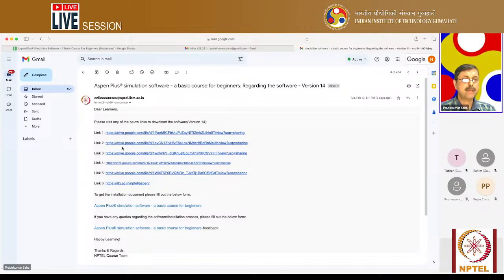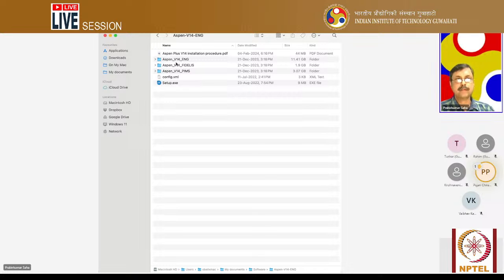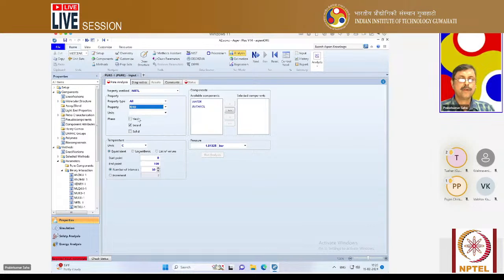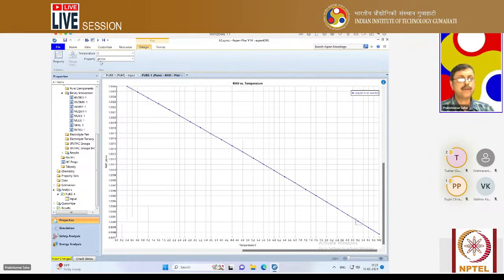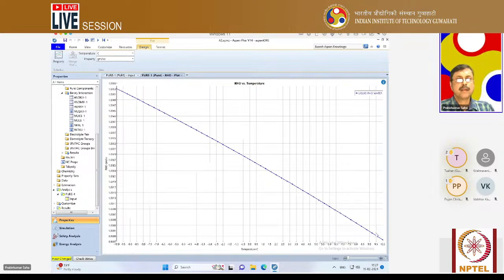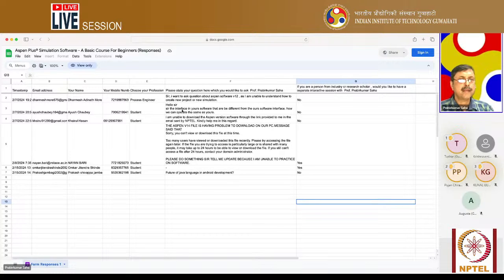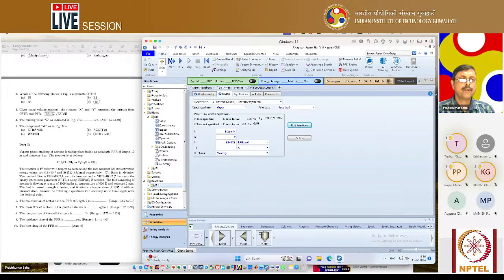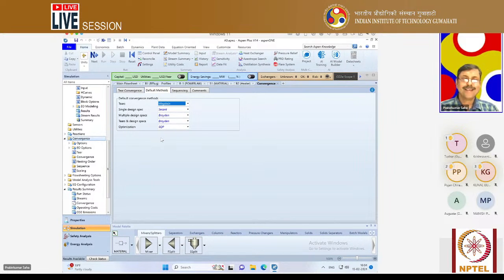Aspen Plus® Simulation Software - A Basic Course For Beginners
IIT Guwahati